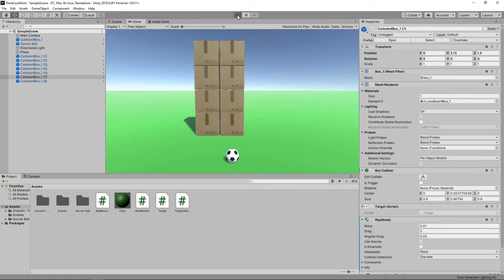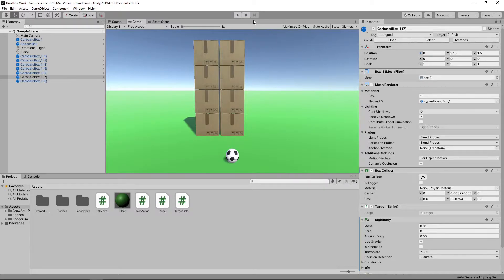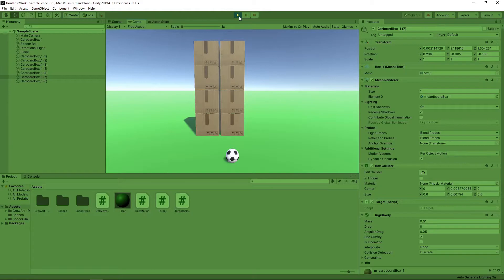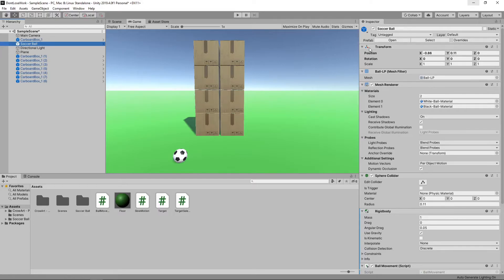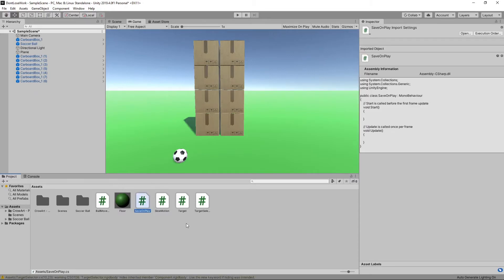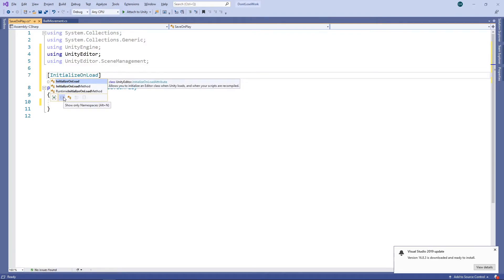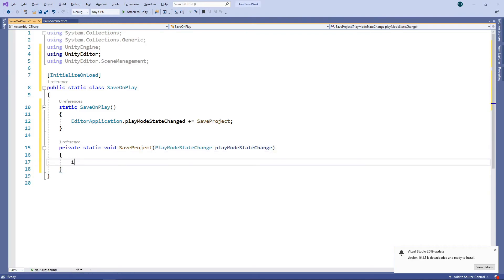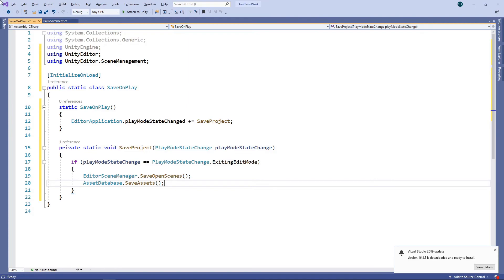Don't Lose Your Work (Unity Tutorial)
In this Unity game development tutorial we're going to look at some common pitfalls that can cause Unity Developers to lose their work and some tips to help avoid them.

If you prefer written instructions you can find a link to the text version

00:00 - Introduction
00:22 - How to avoid losing changes made in Play mode
02:05 - Saving your work when entering Play mode